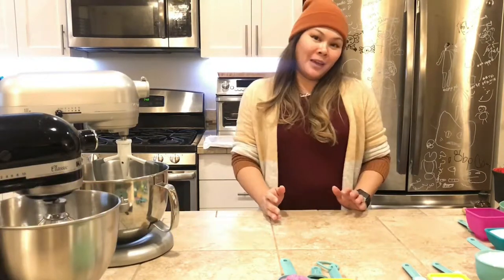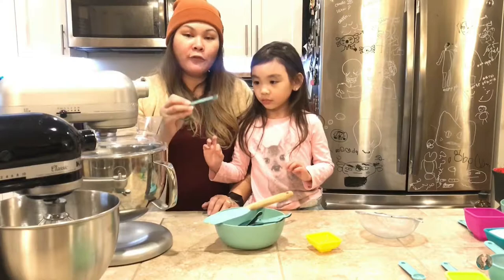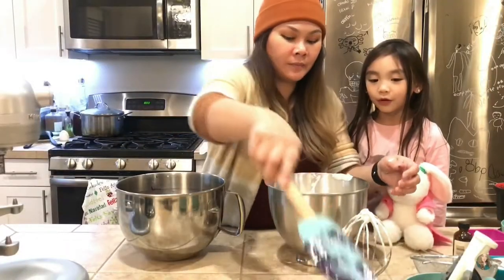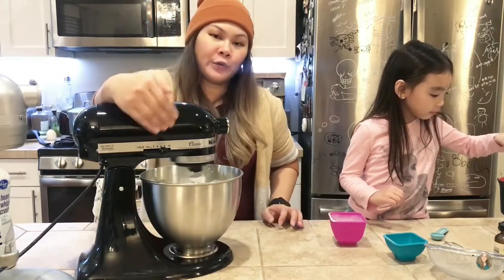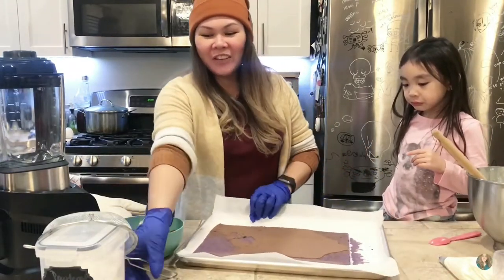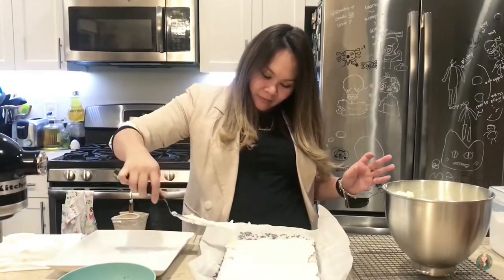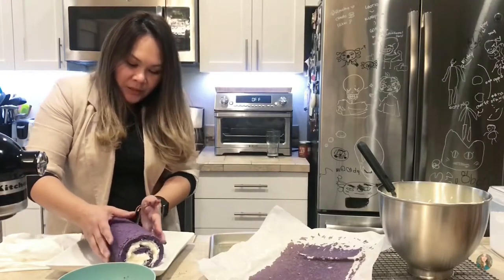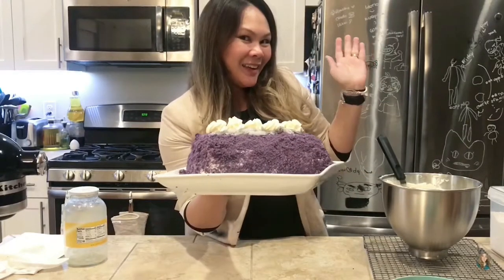Ube Cake | Ube Roll Cake | Taro Cake | Purple Yam Cake | Yummy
All of the ingredients are on closed captions but if you will encounter some problems please let me know and I’ll try my best to answer your questions thanks and enjoy!

Pssst! To My Fellow Filipinos in the Philippines!

Musician: Not The King.👑

Musician: LiQWYD